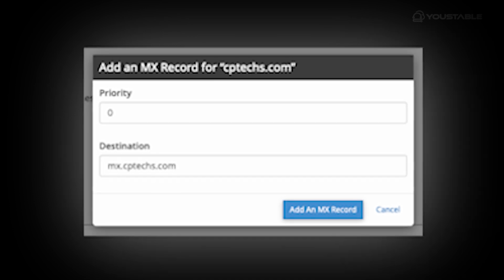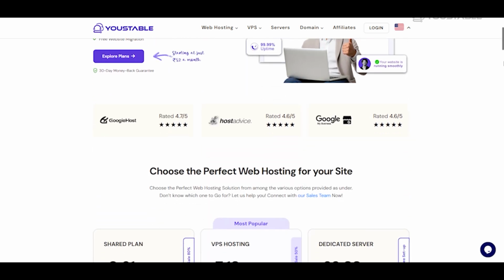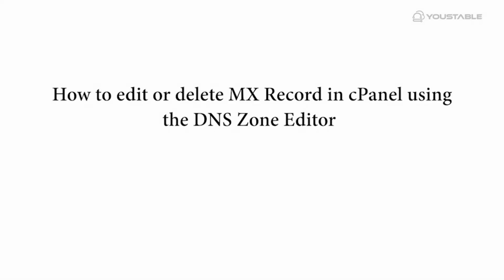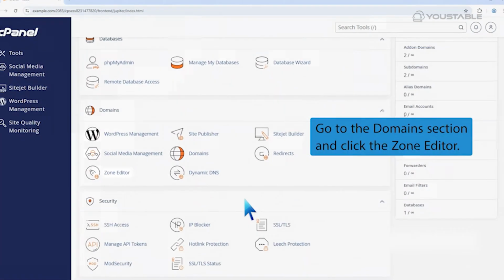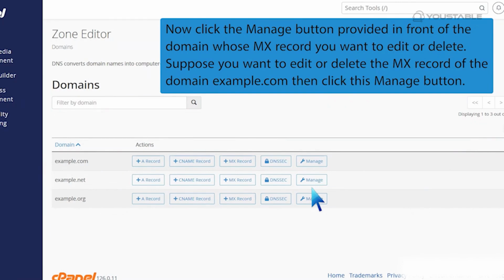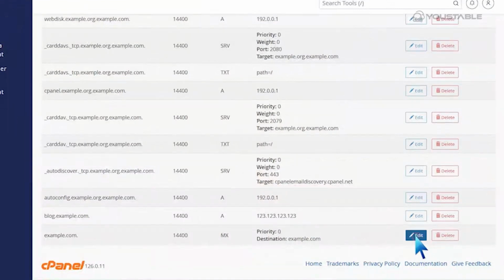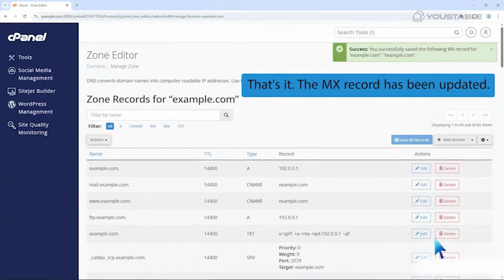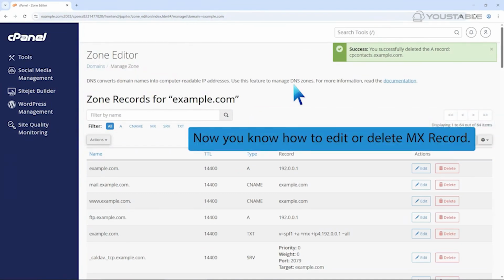How to edit or delete MX Record in cPanel using DNS Zone Editor | YouStable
Want to fix your email delivery issues or switch to a different email provider? In this quick and easy tutorial, you’ll learn how to edit or delete an MX (Mail Exchanger) Record in cPanel using the DNS Zone Editor — the right way!

📬 What Are MX Records?
MX records decide where your emails get delivered. If your email isn’t working properly or you’re setting up services like Google Workspace or Zoho Mail, you'll need to update or delete MX records correctly.

🚀 Using YouStable?
With YouStable’s user-friendly cPanel interface, DNS and MX record management becomes quick and risk-free.
✅ High email deliverability
✅ Easy DNS access
✅ 24x7 support